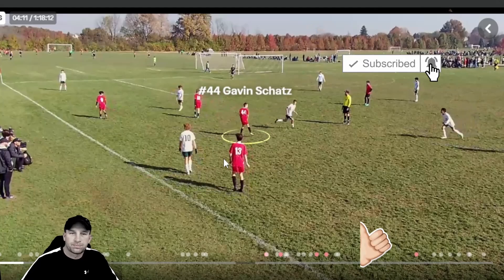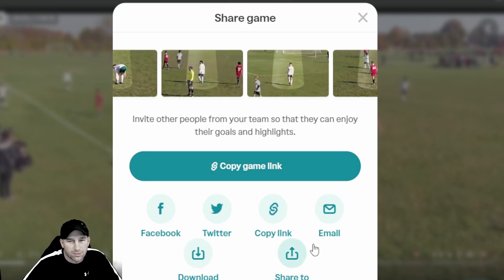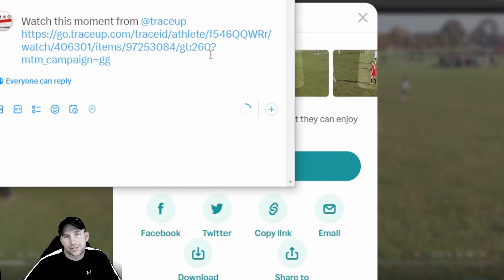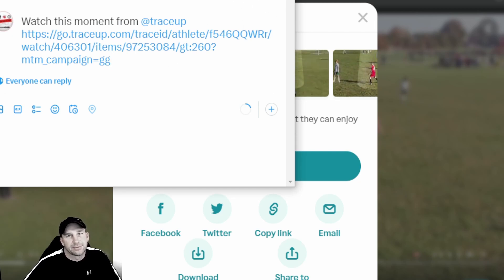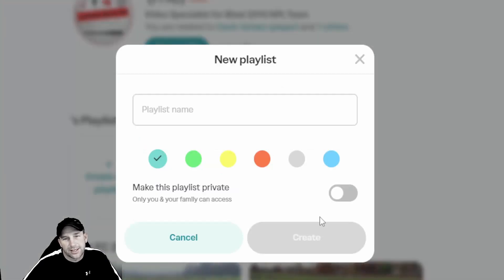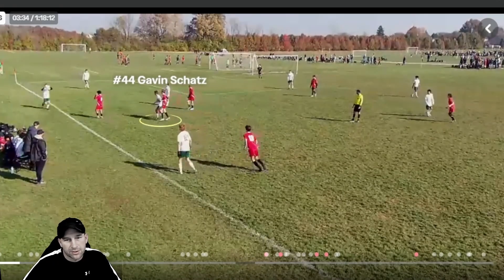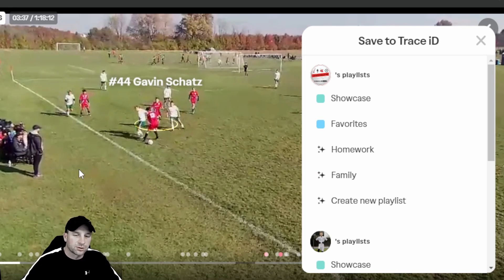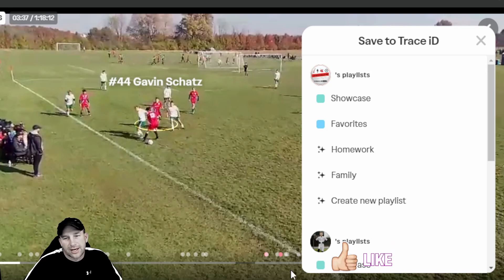Trace Up. How to Share Games with Other Teams or Teammates. How to Add to Socials.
In today's Tech Tuesday, we talk about How to Share Games with Other Teams or Teammates.  How to Add to Socials. We receive many questions every week about helpful tips.  We try to create as many tip videos as we can.  If there is something you are stuck on and or have questions you need help on.  We will try to put out videos as quick as we can to your questions.